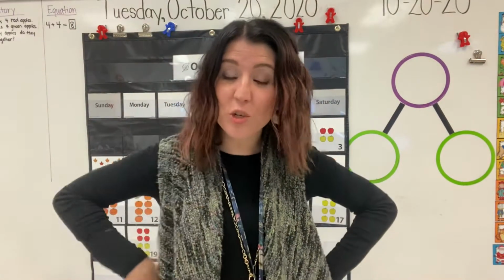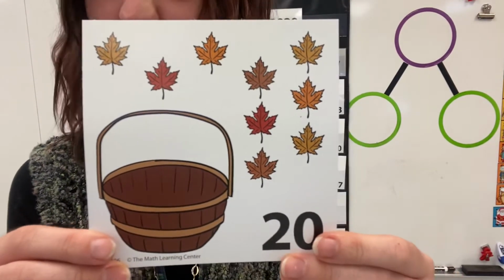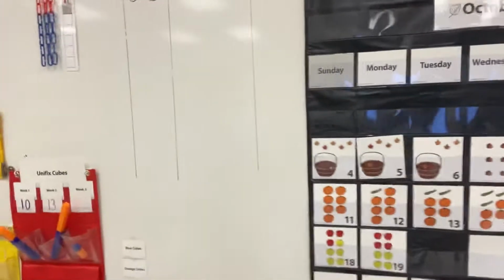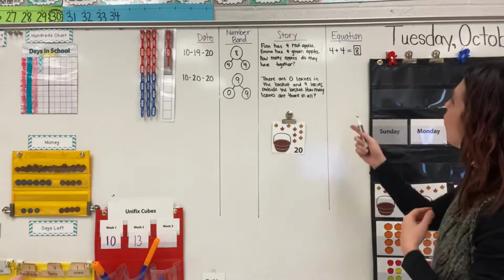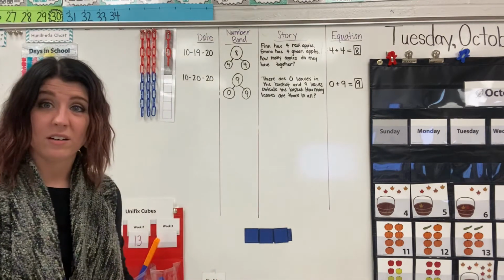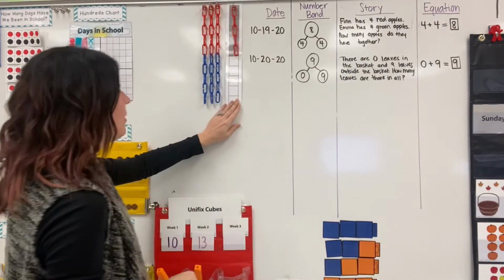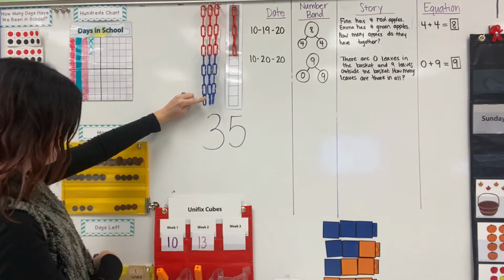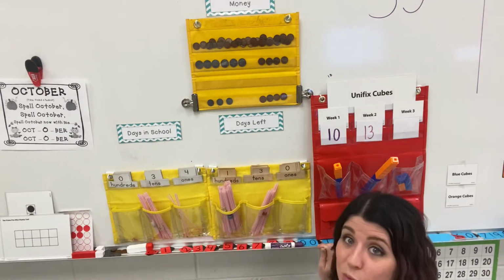Oct. 20 Number Corner